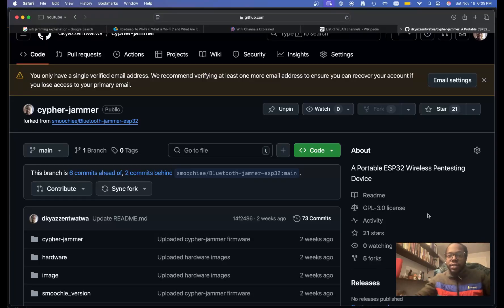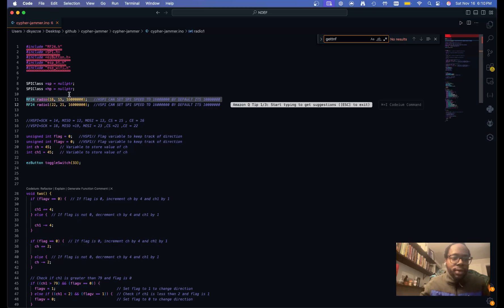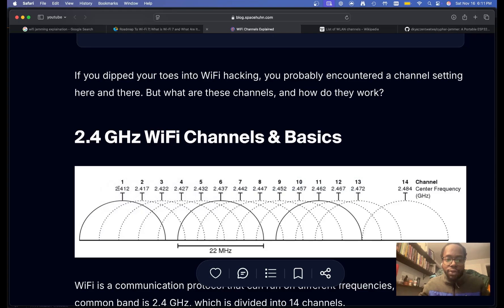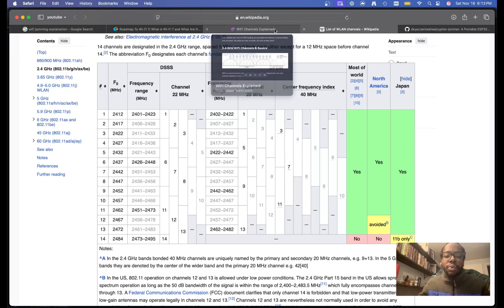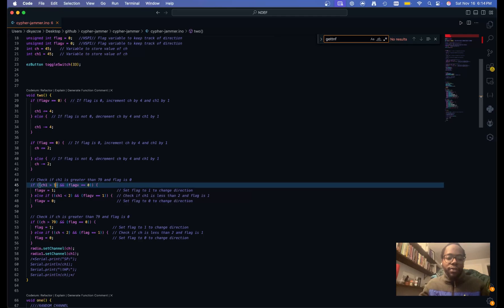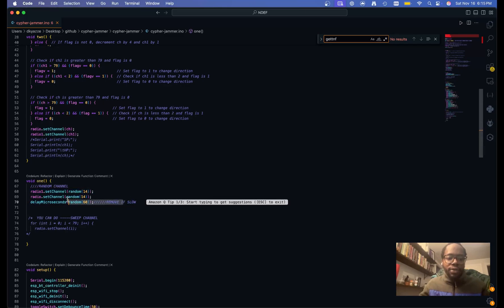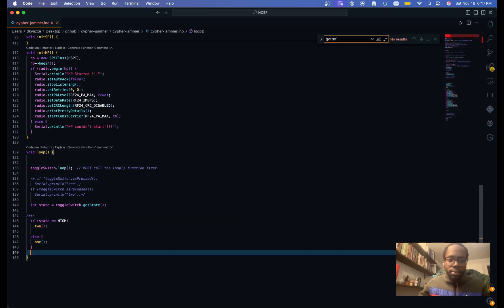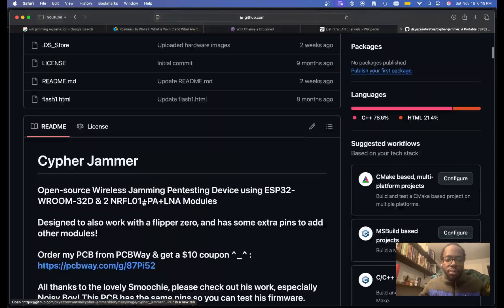WiFi + Bluetooth Jammer Code Breakdown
Breaking down the code for the WiFi + Bluetooth Jammer device.